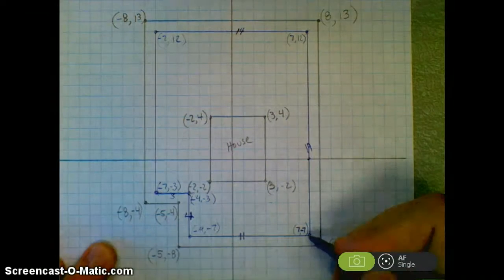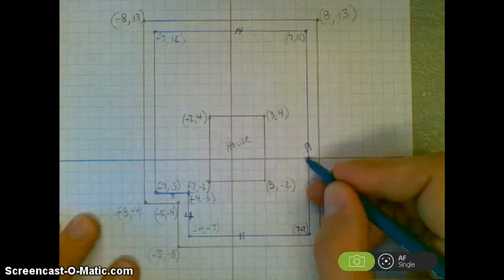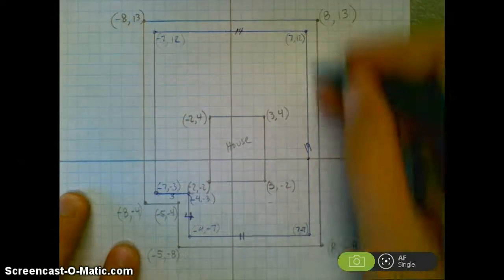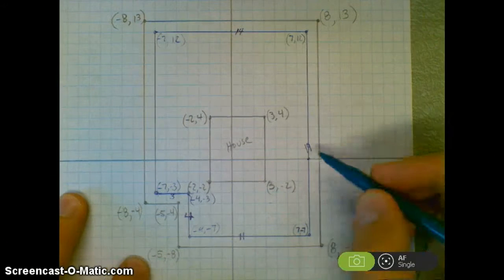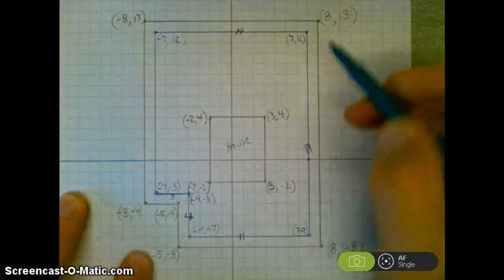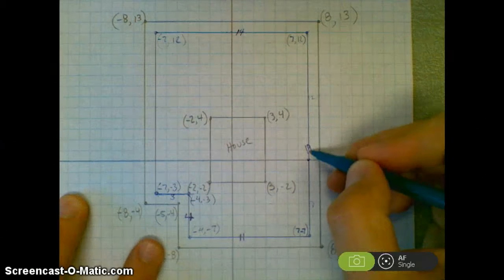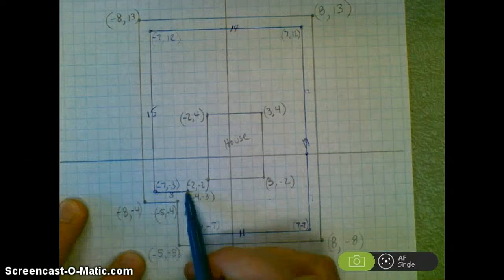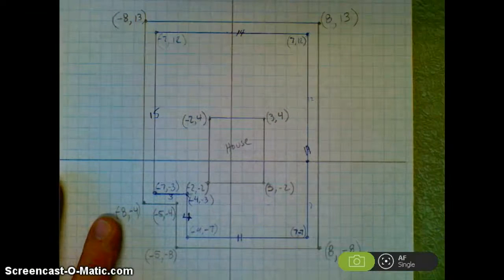PreAlgebra - Sprinkler Primary Pipe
Finding the length of the primary pipe for your sprinkler system.  You can use Absolute Value instead of counting every space.